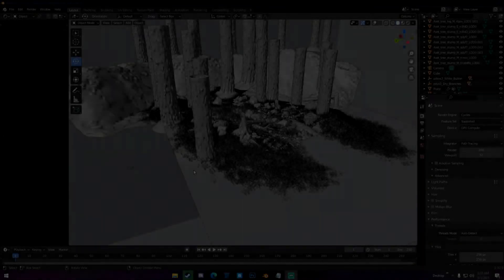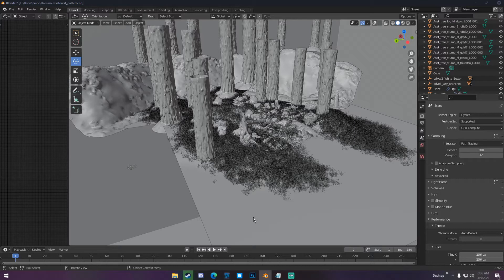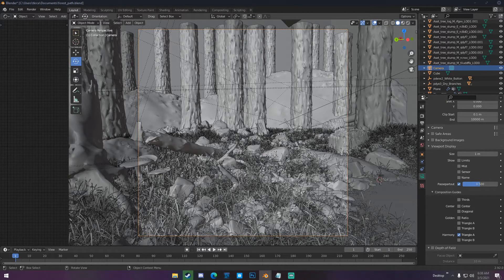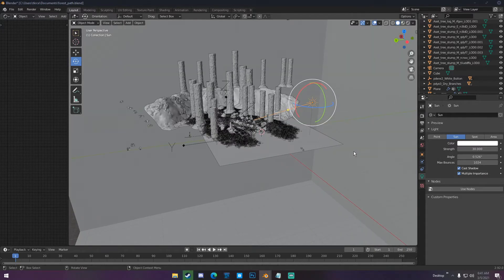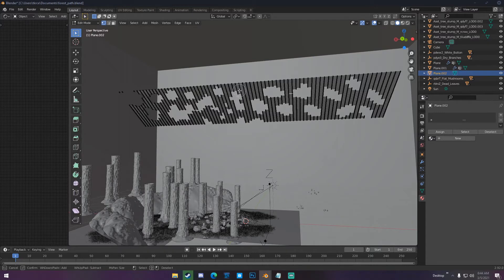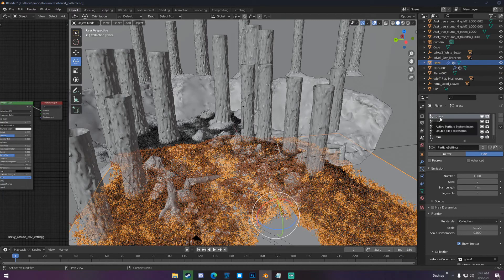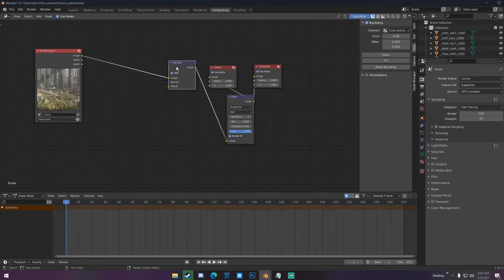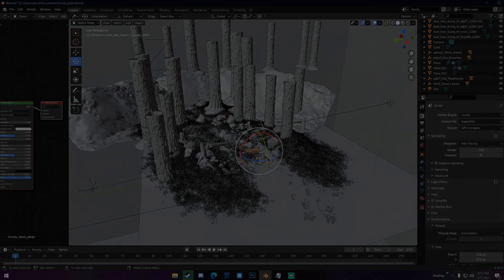How to Create Nature Scenes in Blender - Nature Workflow Guide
In this video I give a walkthrough on the steps to create a Nature Render.
Nature and outdoor renders are some of the hardest areas to master, so I decided to give some tips on them.

Timestamps:
Intro: 0:00
Getting an Idea: 0:20
Block Out: 1:25
Composition Setup: 2:19
Composition Guides: 3:40
Lighting: 7:00
Details: 12:00
Compositing and Post Processing: 14:59
Outro: 18:44